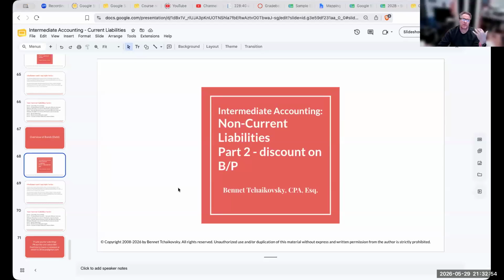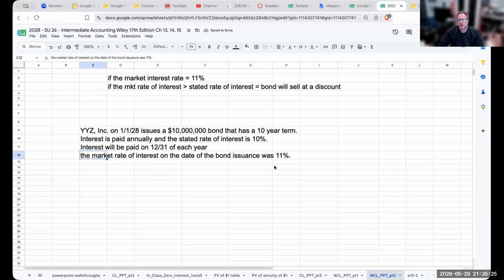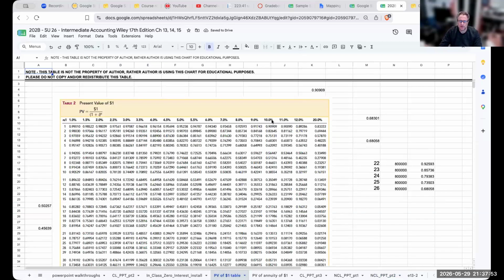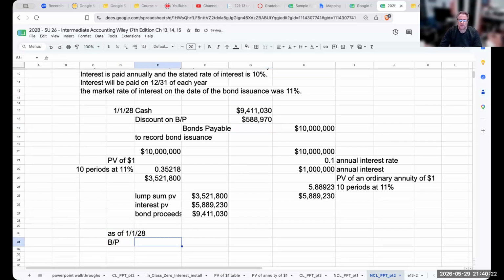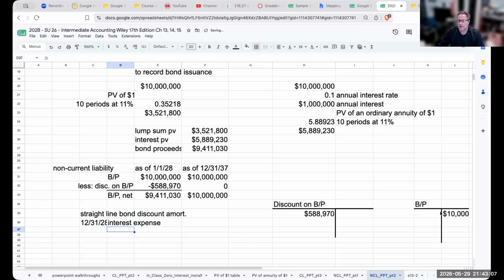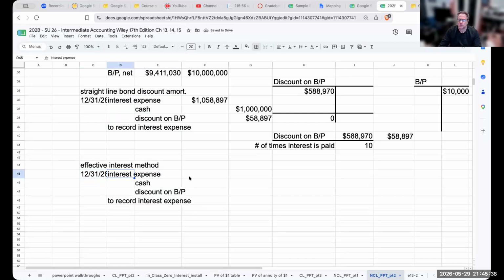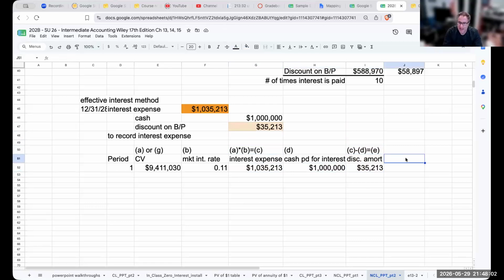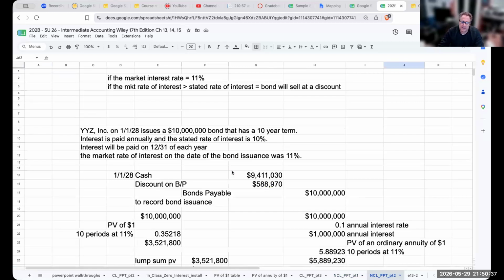Intermediate Accounting - Non-Current Liabilities - Part 2 - Bonds issued at a Discount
In this Intermediate Accounting lecture, we work through a comprehensive example of a bond issued at a discount, using a $10 million, 10-year bond paying annual interest at a 10% stated rate when the market rate is 11%. This video demonstrates how to properly value a bond by combining two present value calculations — the present value of a dollar for the lump-sum face value payment, and the present value of an ordinary annuity for the recurring annual interest payments — to arrive at the resulting discount on bonds payable. We record the bond's initial carrying value (bonds payable net of discount) on the balance sheet, then compare two amortization approaches: straight-line amortization and the effective interest method. We build a complete 10-period amortization schedule under the effective interest method, showing how interest expense is driven by the bond's carrying value each period, how the discount amortization is calculated as the difference between interest expense and cash paid, and how the carrying value gradually rises back up to the $10 million face value by maturity. This lecture is ideal for intermediate accounting students and CPA exam candidates who want to build a strong conceptual foundation in bond discount pricing and effective interest amortization, complementing the companion video on bond premiums.

0:00 Introduction & Disclaimer
1:00 Overview: Bond Issued at a Discount
1:55 Example Setup: 10% Bond with an 11% Market Rate
2:39 Why a Higher Market Rate Creates a Discount
3:09 Journal Entry: Recording Cash and Bonds Payable
3:38 Setting Up the Discount on Bonds Payable
3:50 The Two Cash Flow Streams: Face Value and Interest
4:31 Using Present Value of a Dollar for the Face Value
5:16 Calculating the Present Value of the Lump Sum
5:40 Using Present Value of an Ordinary Annuity for Interest
6:12 Calculating the Present Value of Interest Payments
6:37 Verifying the Bond Proceeds Are Less Than Face Value
7:14 Calculating the Total Discount on Bonds Payable
7:30 Balance Sheet Presentation: Bonds Payable Net of Discount
8:04 Why This Is Classified as a Non-Current Liability
8:52 Setting Up T-Accounts for Bonds Payable and Discount
9:24 Why the Discount Must Amortize to Zero by Maturity
10:01 Introducing Straight-Line Bond Discount Amortization
10:25 Reviewing the Debit/Credit Framework for Interest
11:03 Why the Discount Must Be Credited Down to Zero
11:44 Calculating the Straight-Line Amortization Amount
12:32 Introducing the Effective Interest Method
13:19 Setting Up the Amortization Schedule Structure
13:36 Calculating Interest Expense from Carrying Value
14:24 Why Interest Expense Exceeds Cash Paid
14:44 Calculating the Discount Amortization for Period One
15:13 Calculating the Ending Carrying Value After Period One
16:36 Rolling the Schedule Forward Through All 10 Periods
17:05 Confirming the Carrying Value Reaches Close to $10 Million
17:33 Recap: Straight-Line vs. Effective Interest Amortization
18:03 Closing Remarks & Thank You